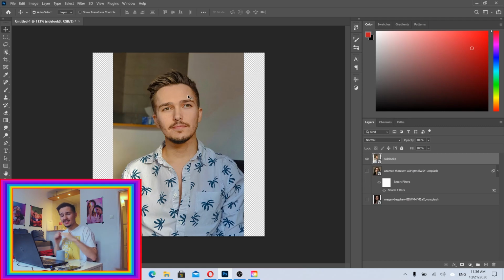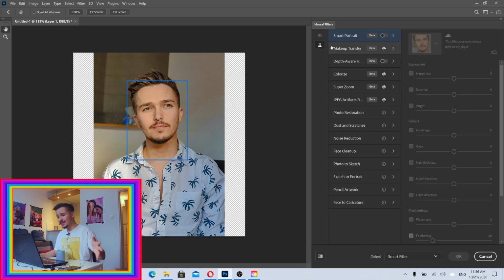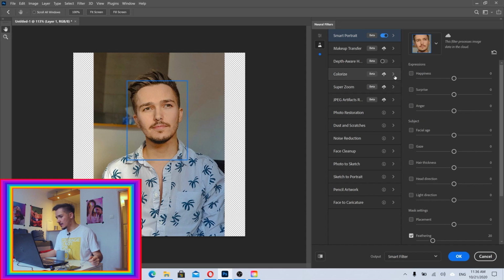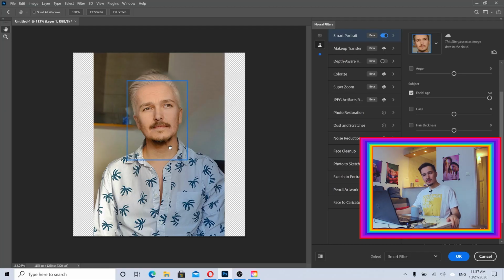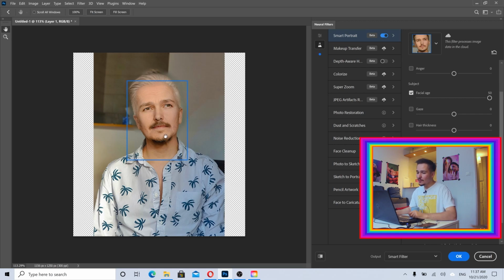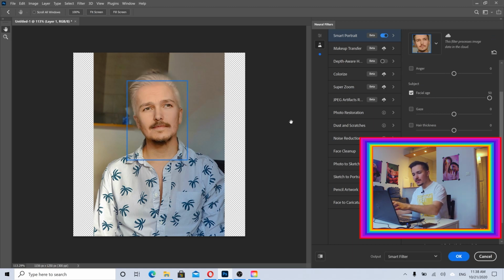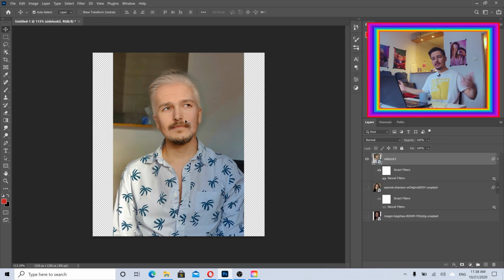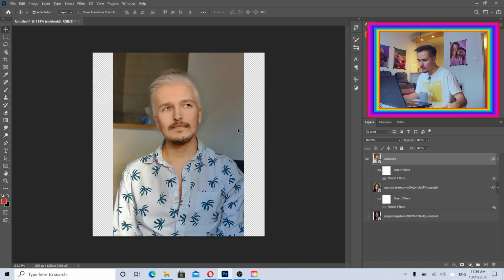Make Yourself Old/Young in One Click - Neural Filters in Photoshop 2021 (New Feature)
Sometimes you want to appear younger or older on specific images, or change someone's else age. This Photoshop Tutorial will show you how you can change anyone's age using Neural Filters In Photoshop. Neural filters are a new feature in Adobe Photoshop 2021.

Wanna learn how to create stunning artworks and animations?

In this tutorial we will discover neural filter in Photoshop 2021. It is a new feature that helps you create many cool effects. One of those effects is changing person's age using Adobe Photoshop

You can make a person older or younger in just one click using neural filters in photoshop. There are also other options like making person angry, happy, change eye direction and other things.

This Adobe Photoshop 2021 update was just released.